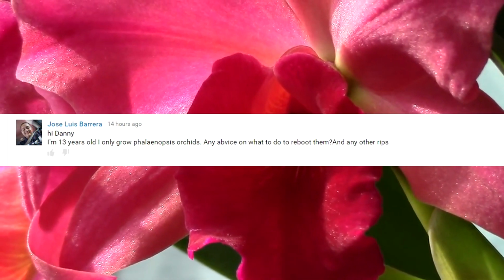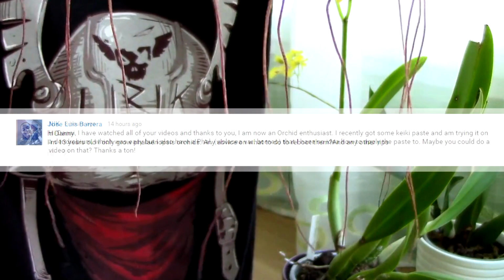MissOrchidGirl answers your orchid questions! #3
So first of all there are some comments that I cannot reply to, due to the settings on your g plus account. This can easily be fixed, so check out this video tutorial that explains how to set your account so people can reply to you on youtube

1. Is 30-50% humidity ok for orchids?
For some it is, Phalaenopsis, Cattleya hybrids and Vandas can tolerate it if well hydrated.

2. Why are the leaved on my Vanda falling?
Without more info it's hard to tell, it can be stem rot, crown rot, dehydration, sunburn, you name it.

3. Spell Oncidium please

4. Why are the buds on my orchid falling?
If it's a new orchid it can be due to environment change. If not, check temperature swings, lack of water or too little humidity.

5. How do you rebloom Phalaenopsis?
Try to provide a temperature difference between night and day of around 5 deg. Celsius. Might times of 18 degrees Celsius should be ok.

6. Can you do a keiki paste video?
I will at some point. It's not the most reliable product though.

7. Can orchids be watered with lukewarm ice?
Yes if you defy the laws of physics.

8. Tips on Schomburgkia orchids?
Just treat them like Cattleyas.